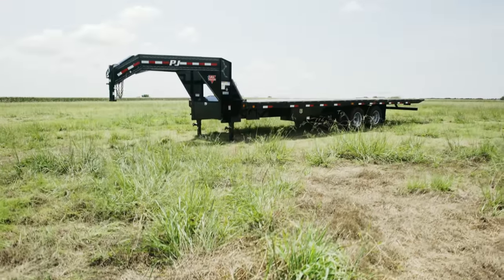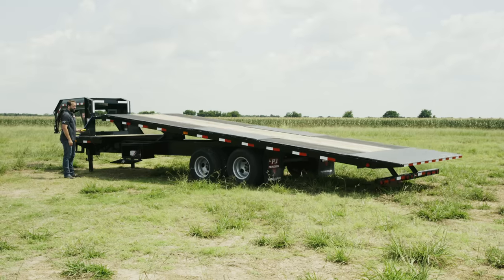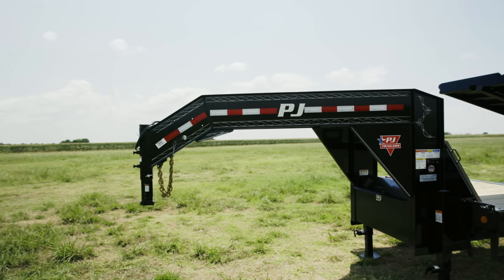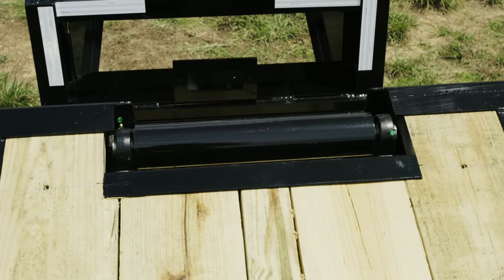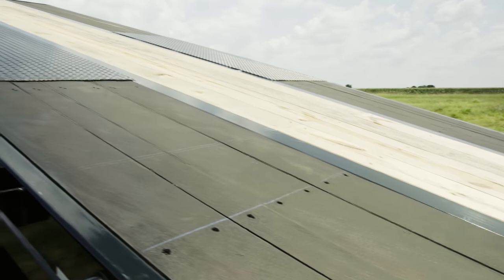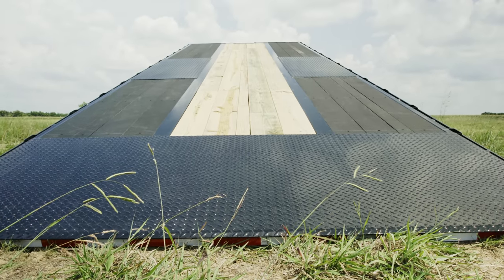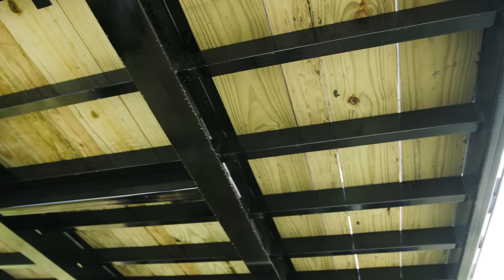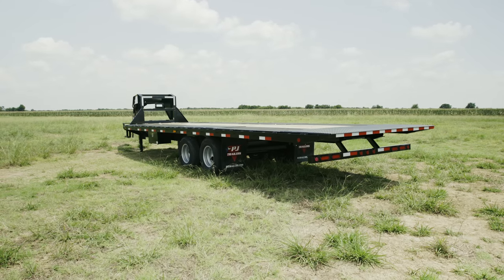Tandem Dual Tilt (TD) Quick Walkaround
This week’s trailer is a 28’ Tandem Dual Tilt (TD). This trailer features a 24’ tilting deck that is operated by a remote-controlled, hydraulic lift system. This feature makes it easy to load and unload a variety of oversized vehicles and equipment.

This trailer is built on a robust 12” X 19 lb. I-Beam frame with 3” channel cross-members on 16” centers for additional support and resilience. The TD also features added frame bridging on 30’ options and longer to help prevent frame-sag under extreme load weight.

The TD is equipped with an HD 25,000 lbs 2 & 5/16” gooseneck coupler for easier towing and sharper turns. This trailer is equipped with an HD winch plate that provides a sturdy mounting point for your wench. The TD also has a roller at the front of the deck to assist with loading disabled vehicles and equipment.

This trailer also features a Blackwood Pro outer deck. This allows additional traction for easy loading and unloading and prevents cargo shift during transit. The running gear has two 10,000 lb Dexter axles with a spring suspension and electric brakes. This provides a smoother ride with a GVWR or 25,000 lbs.